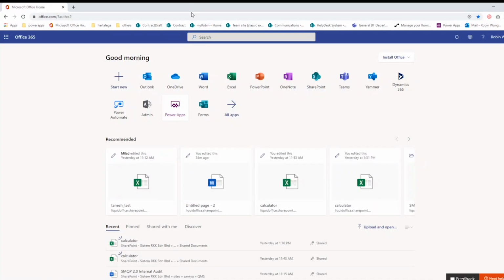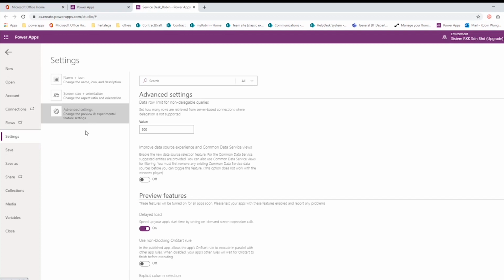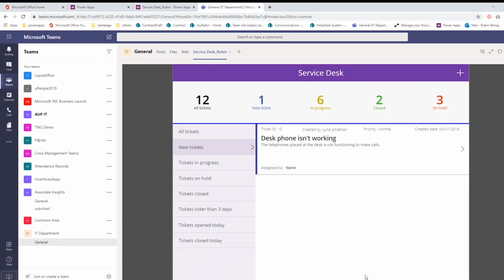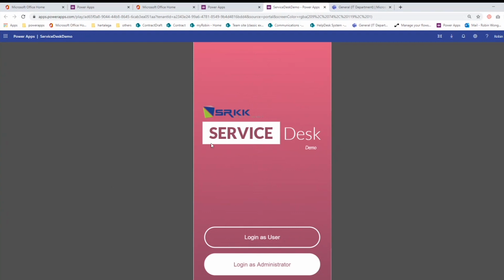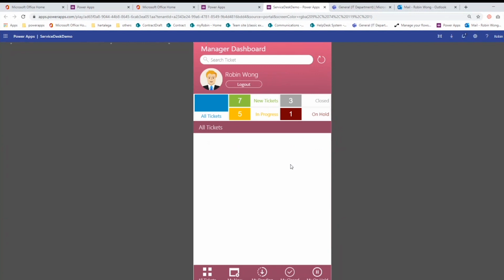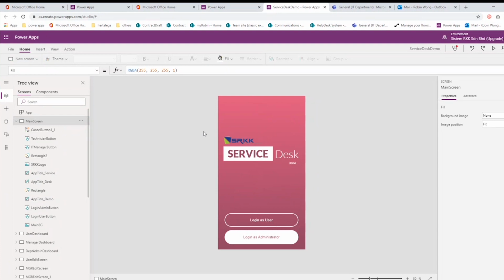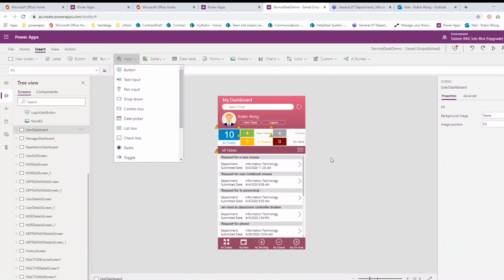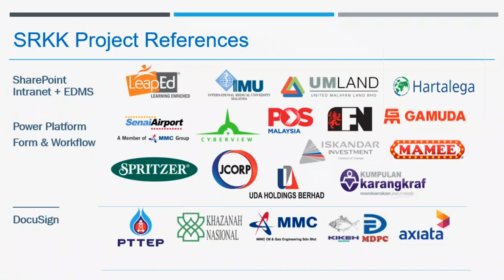Service Desk App Webinar